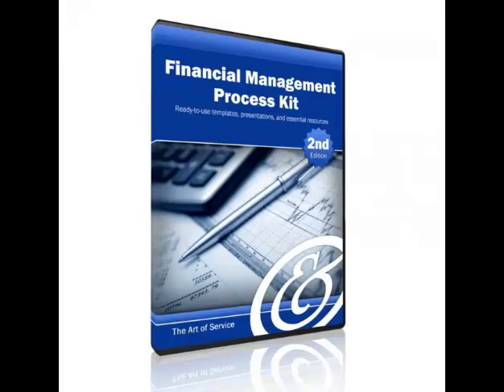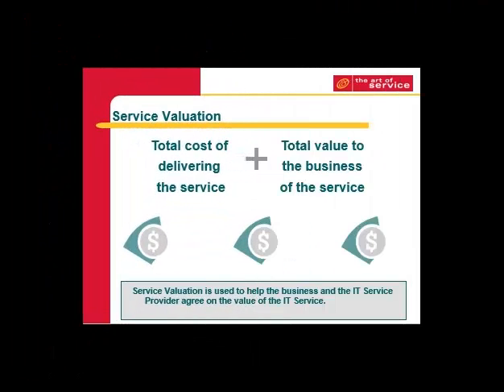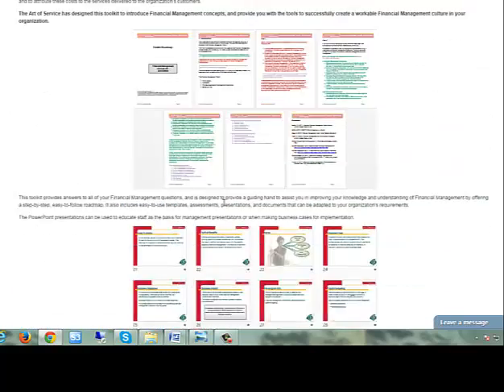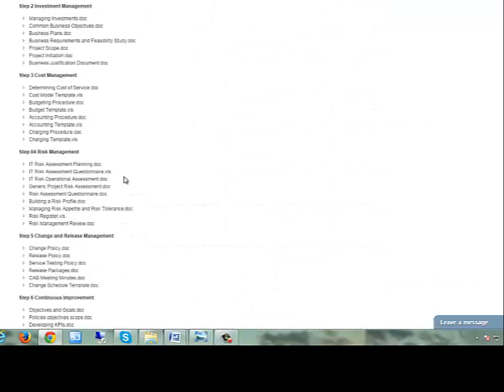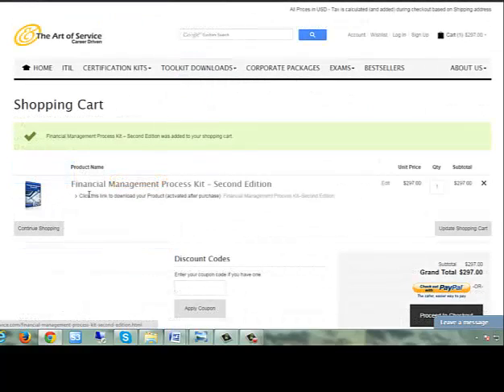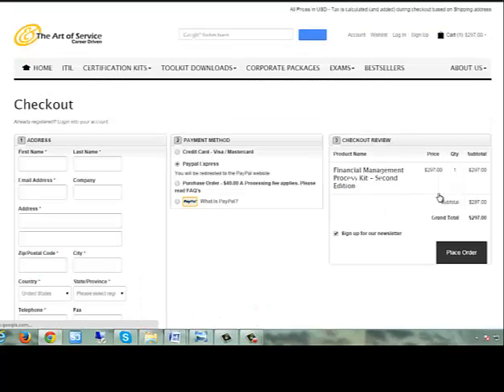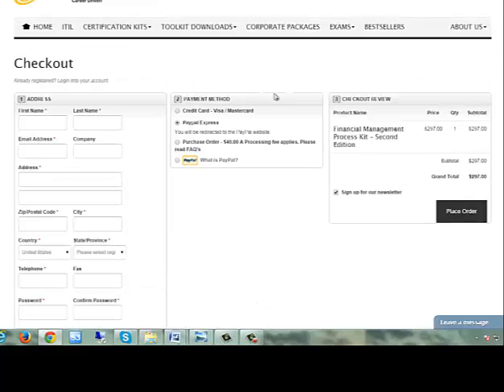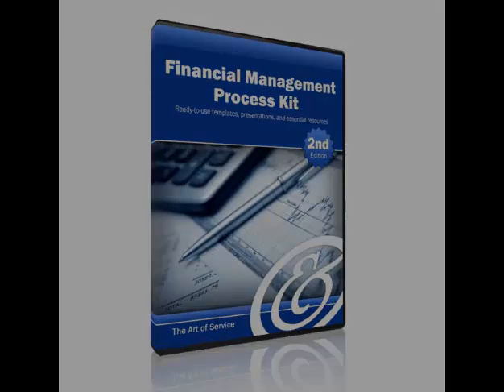Financial Management Process Kit – Second Edition Demo Video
Gain Insight & Control of Your Finances!

Why is Financial Management so vital?

    Improve decision-making processes.

    Manage proactively and not reactively.

    Perform accurate financial analysis.

    Operate your business more effectively.

    Achieve successful financial planning.

The Art of Service has designed this toolkit to introduce Financial Management main concepts, as well as provide you with the tools to successfully create a workable Financial Management culture in your organization. We provide you with step-by-step guides, templates, and best practice examples that will enable you to meet this challenge head-on.